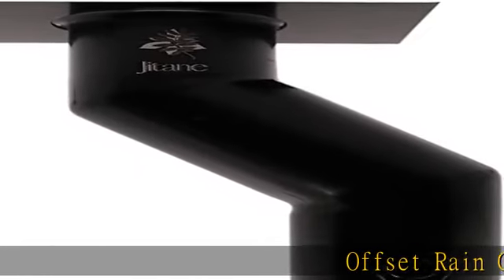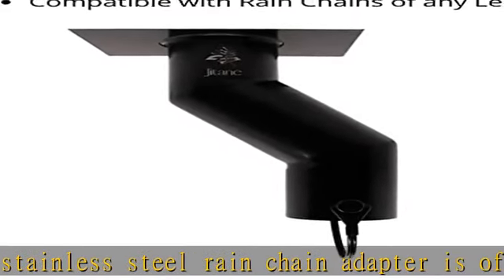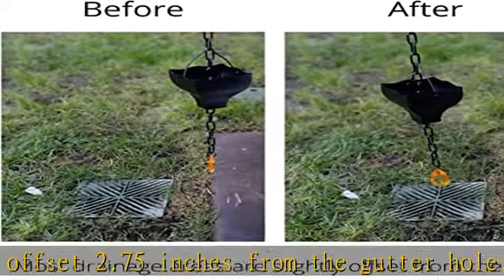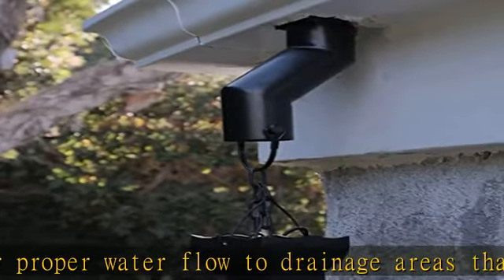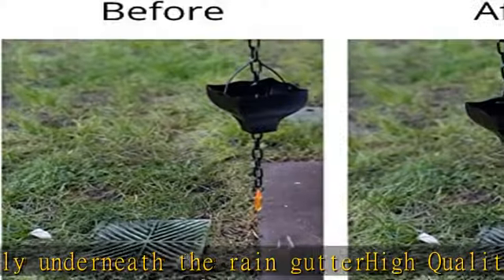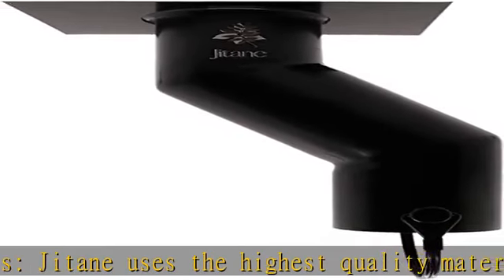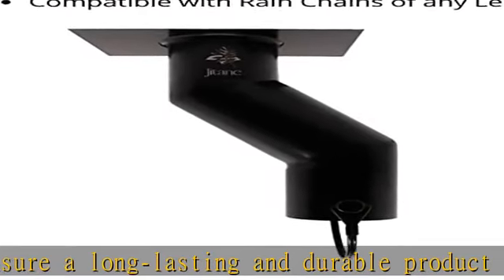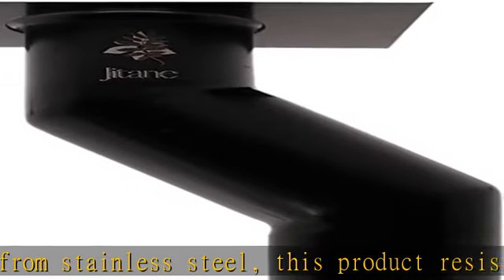Jitane Rain Chain Gutter Adapter Kit Black Stainless Steel - Offset for Drains Not Directly Under G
Jitane Rain Chain Gutter Adapter Kit Black Stainless Steel - Offset for Drains Not Directly Under Gutter - Rain Chain Installer